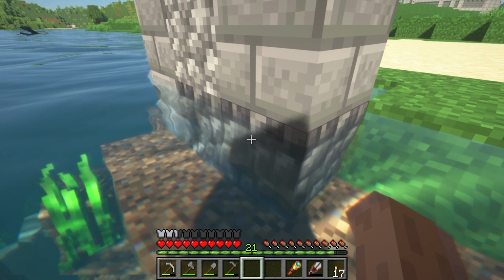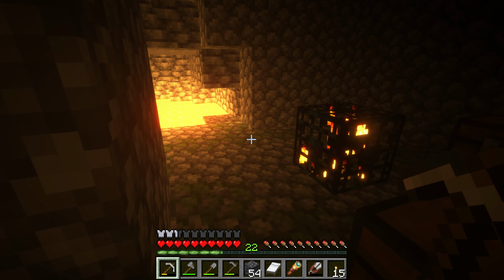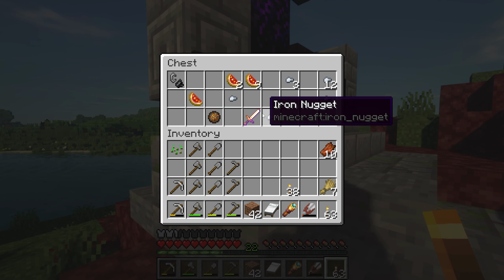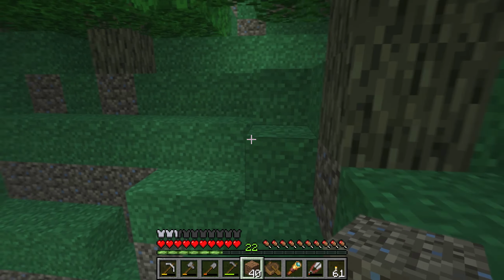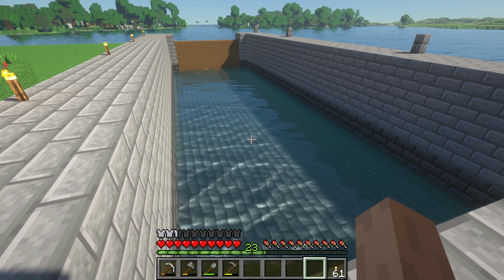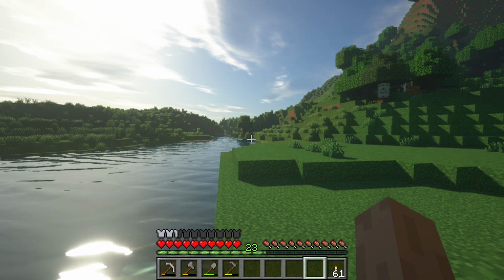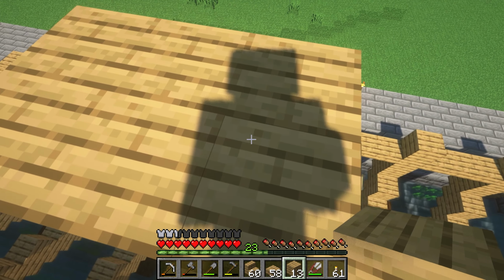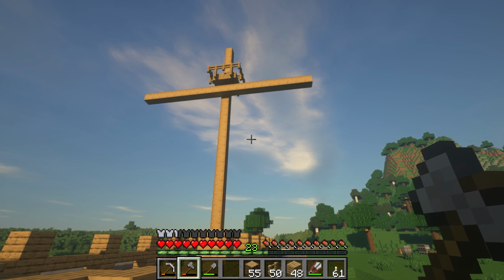Shipyard - Minecraft 1.8 Building Series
Ill update this more things get out of hand, But for now its just my progress on relaxing!